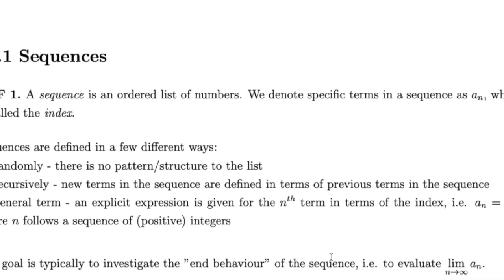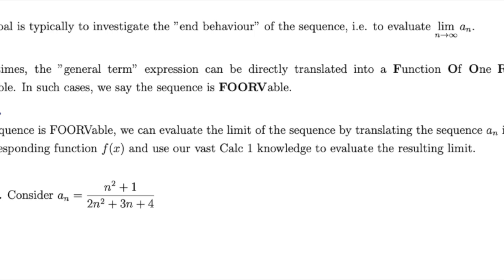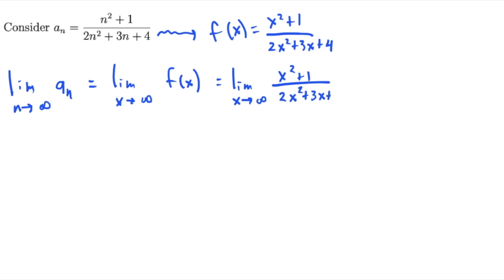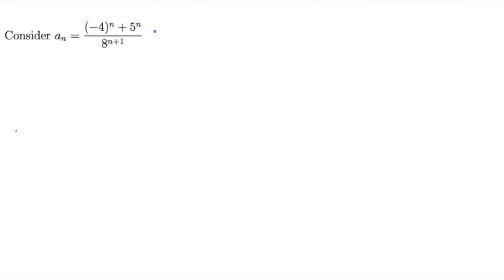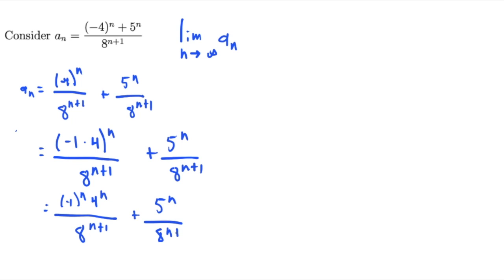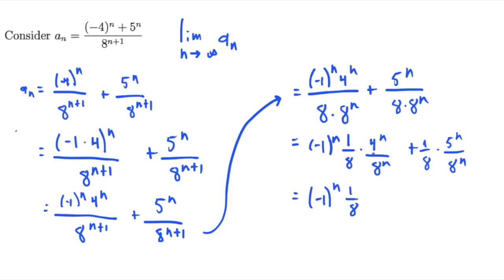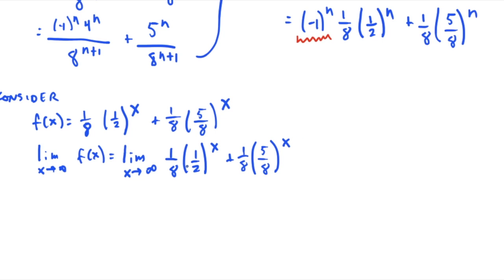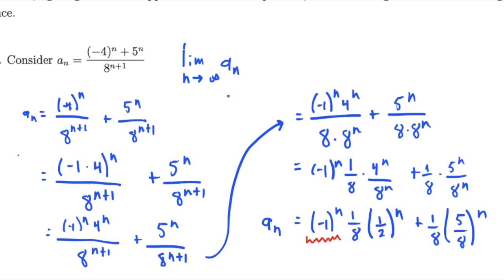Calc 2 :: 10.1 Recap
Brief recap of Section 10.1.

The screen capture didn't get along with the video editor, so part of the screen is cut off at the beginning of the video.  After I realized this had happened, I didn't fix it.